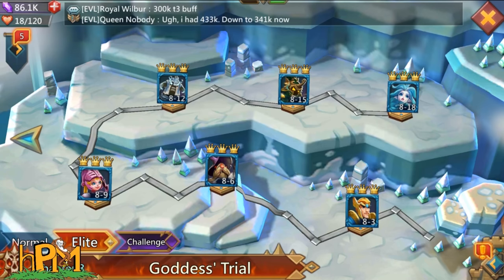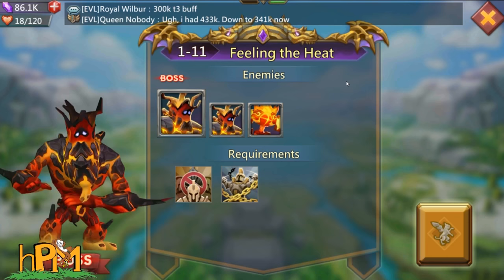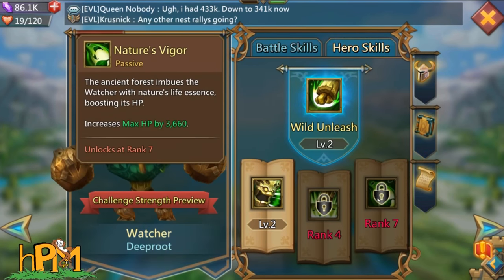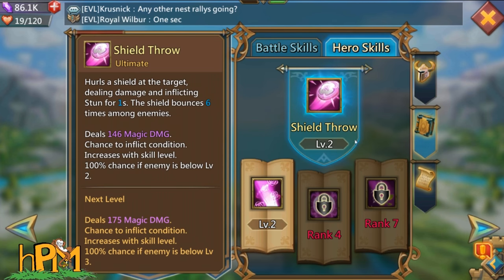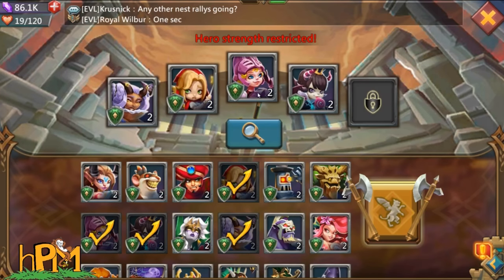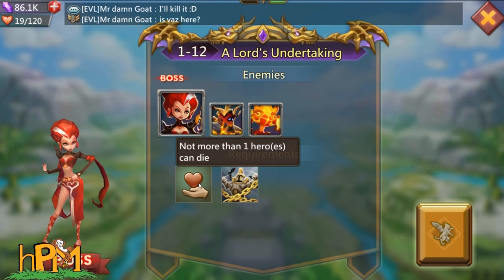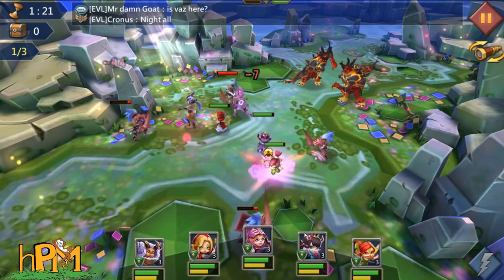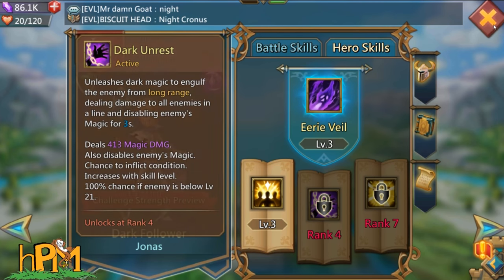Lords Mobile - Challenge Hero Stages NEW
Lords Mobile NEW Update Features March 2017

Join me in playing!